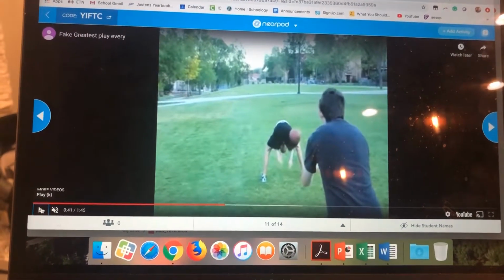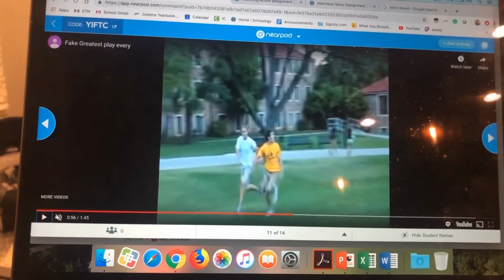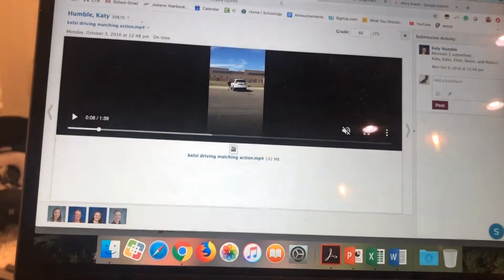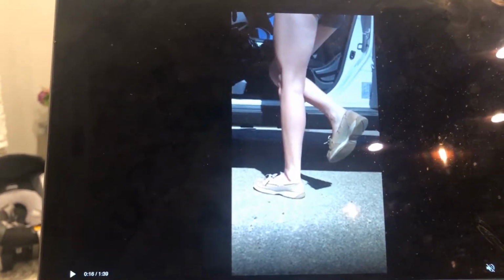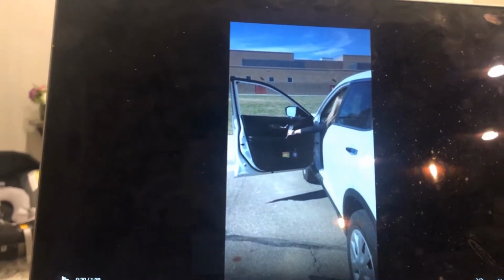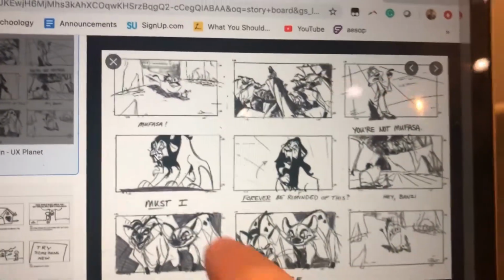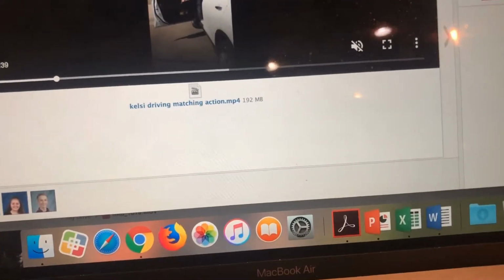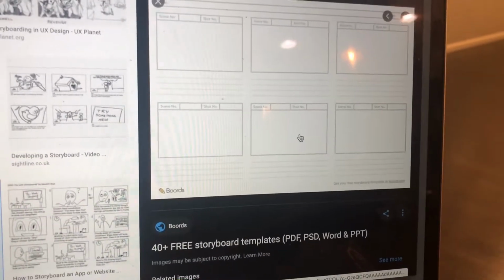Matching action teaching